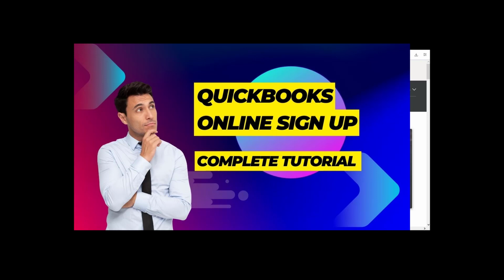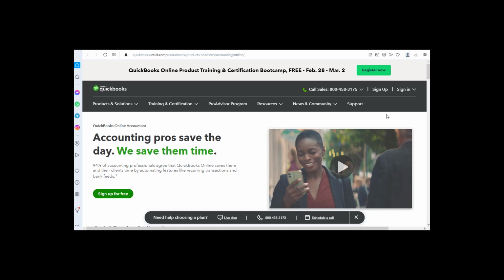Step-by-Step Guide: How to Sign Up as an Accountant in QuickBooks Online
"In this video, we show you step-by-step how to sign up as an accountant in QuickBooks Online. QuickBooks Online is a powerful accounting software that helps you manage your clients' finances with ease. Whether you're a seasoned accountant or just starting out, this video will guide you through the process of creating your account and filling out your profile information. By the end of this video, you'll have all the information you need to start providing expert accounting services to your clients with QuickBooks Online. So sit back, relax, and let's get started!